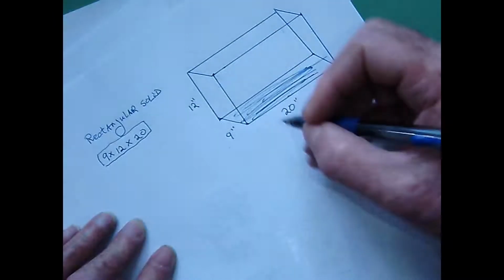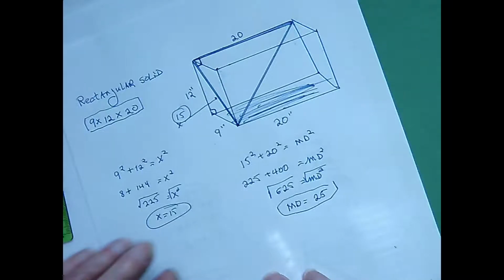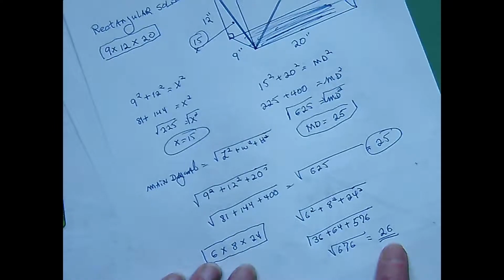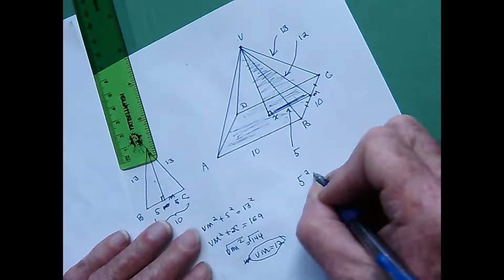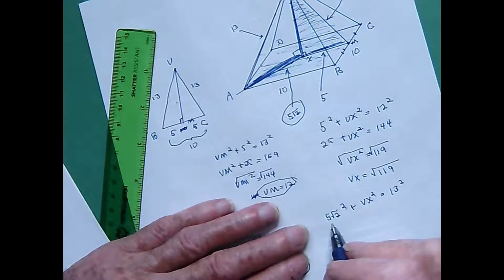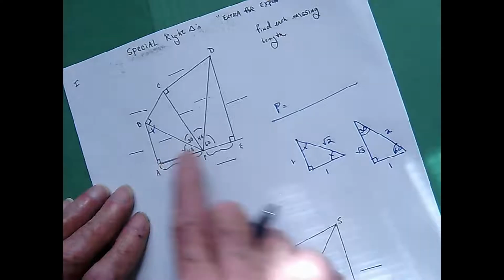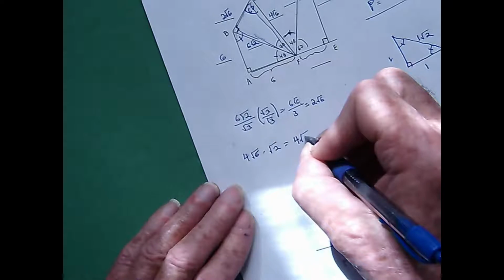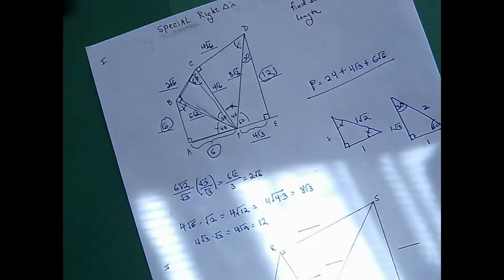Another look at some solids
Some things that we were able to do in class that SAIL kids should also see.